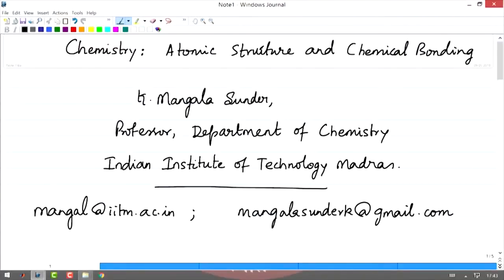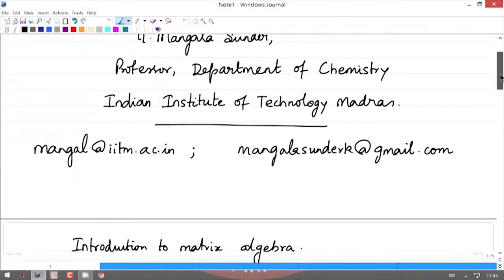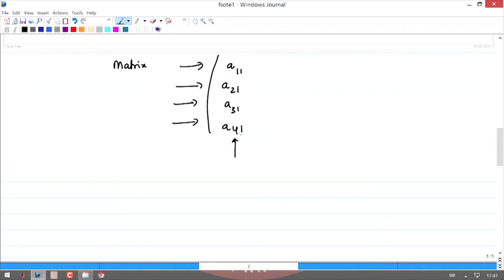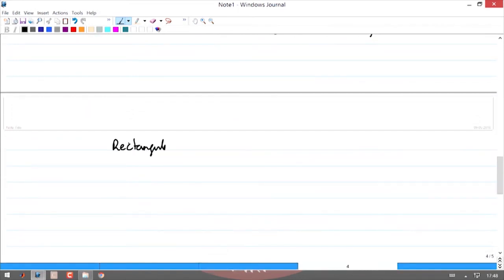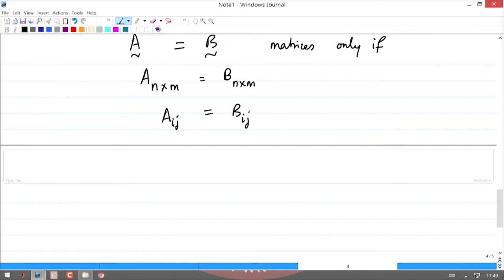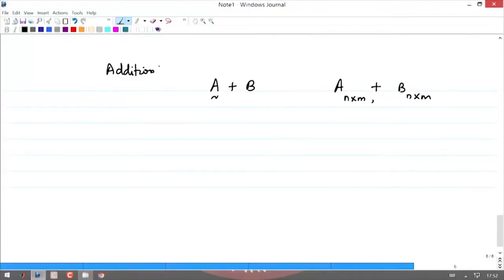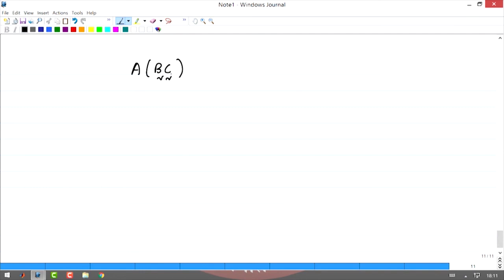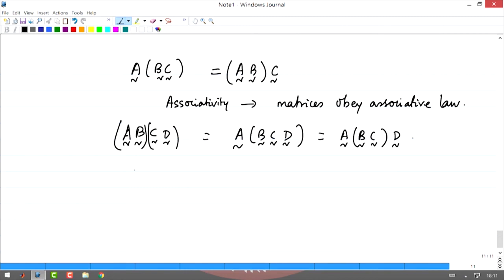Elementary Mathematics: Introduction to Matrix Algebra - Part 1.